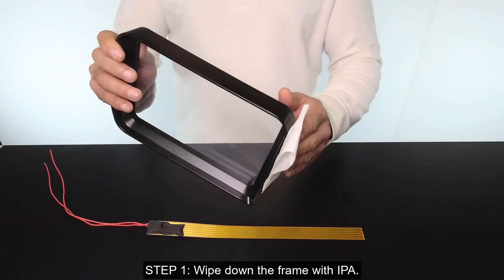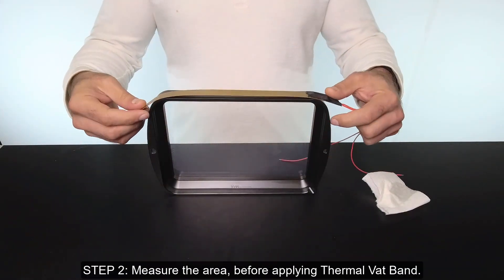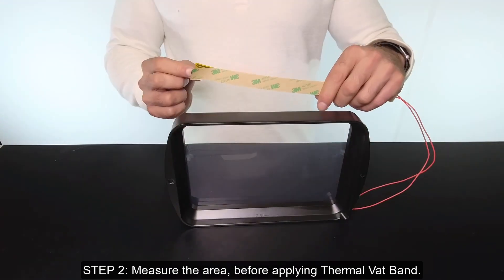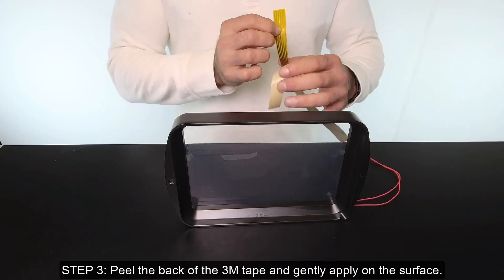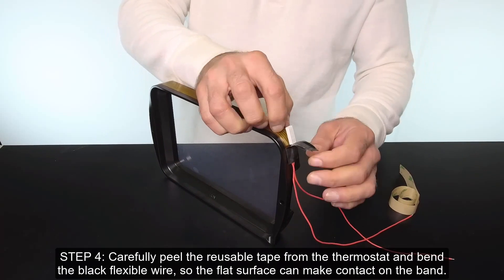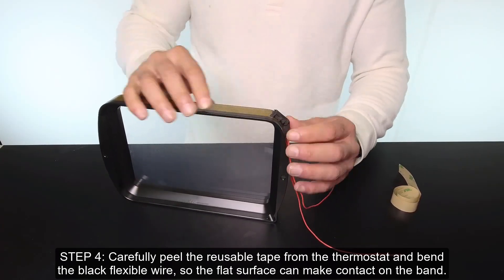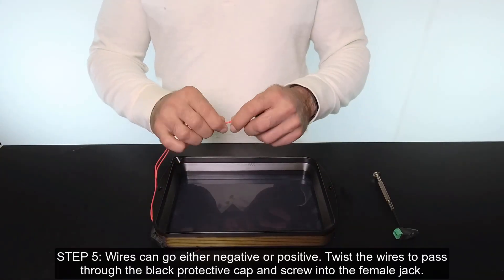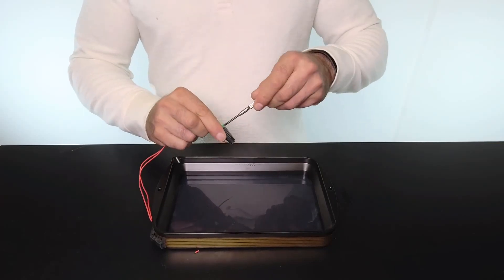ThermalVATBAND - 3D printer resin heating device installation instructions.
ThermalVATBAND is a simple adhesive tape that applied to a 3D resin printer VAT will maintain an ideal temperature for your photopolymer resin, despite the ambient temperature.  ThermalVATBAND regulates temperature using two smart thermostats that can be easily attached and are safe to the touch. Using ThermalVATBAND is efficient and cost effective, costing $.85 per 24hr compared to $4.50 per 24hr for typical 120V conventional heaters.